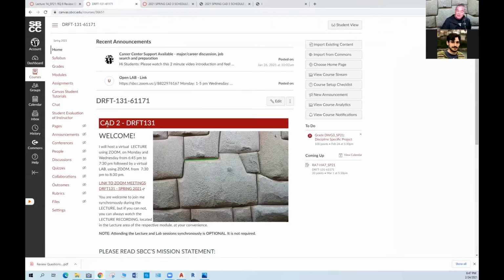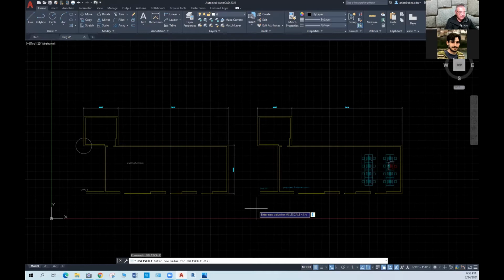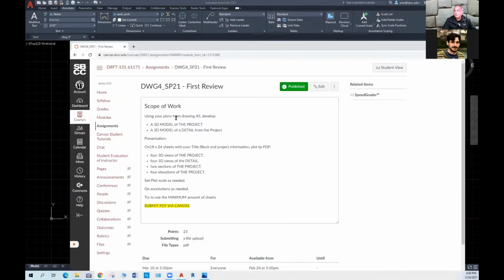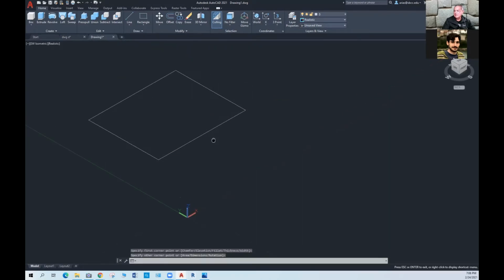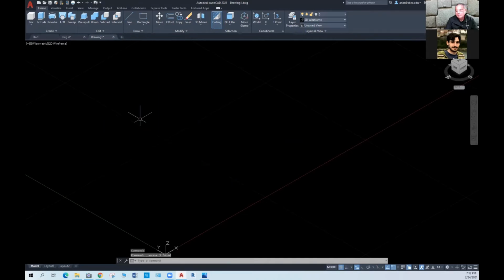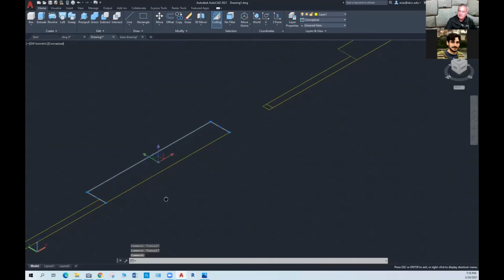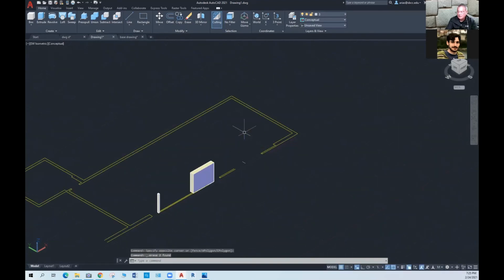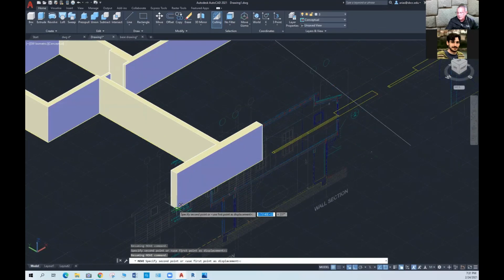DRFT131 0224 SP21